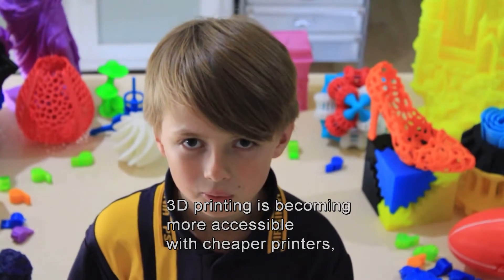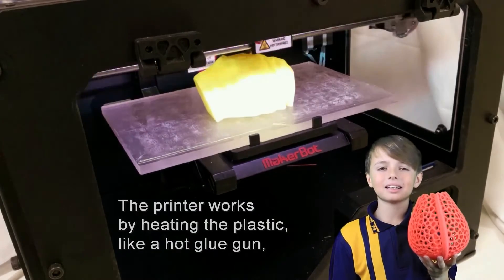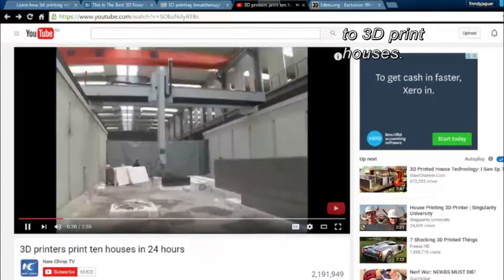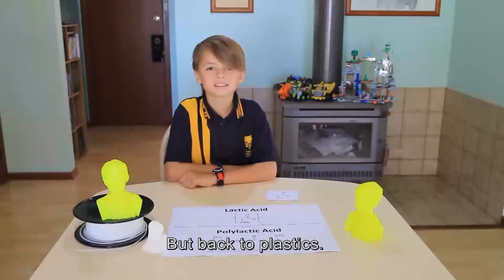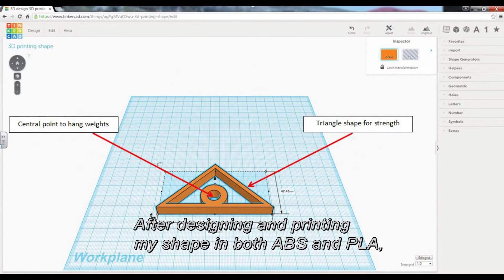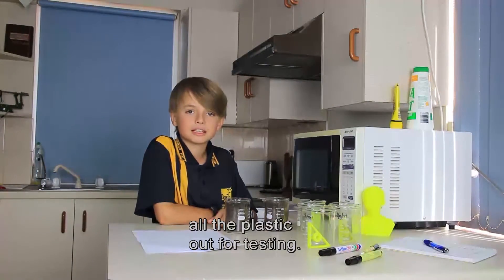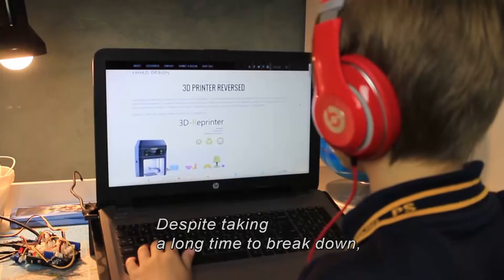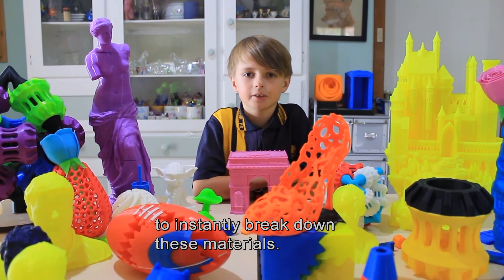What Happens to 3D Printed Plastic, 2016 Sleek Geeks Science Eureka Prize Primary Highly Commended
2016 University of Sydney Sleek Geeks Science Eureka Prize Primary
Toby Trenwith, Virginia Primary School, SA